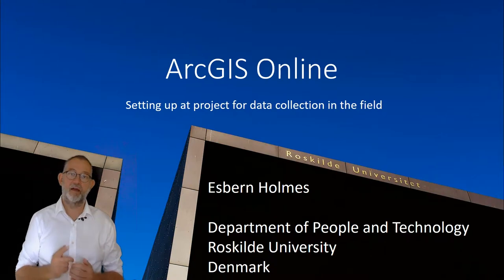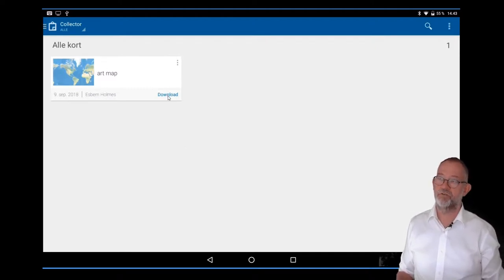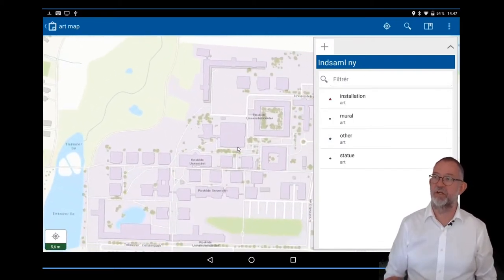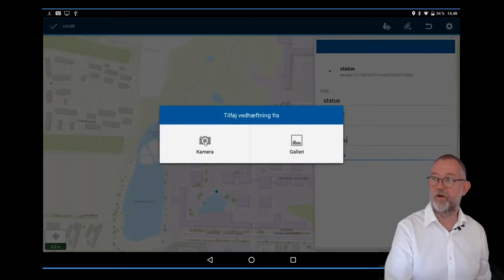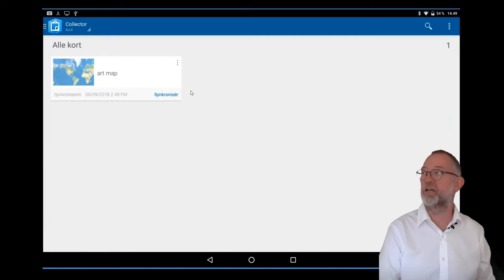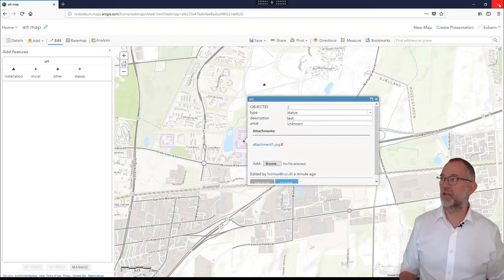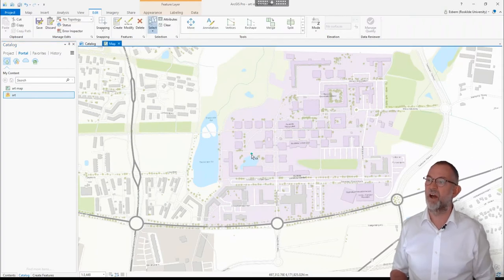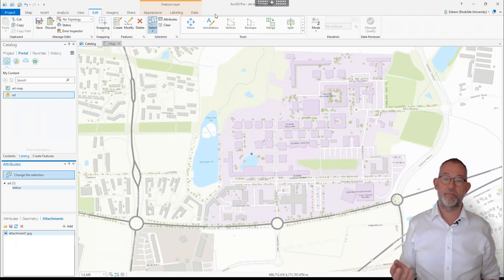ArcGIS pro – ArcGIS Online – Collector for ArcGIS – Roundtrip: using Collector for ArcGIS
In this third video in the series I will demonstrate how to use Collector for ArcGIS and bring the data back to ArcGIS pro